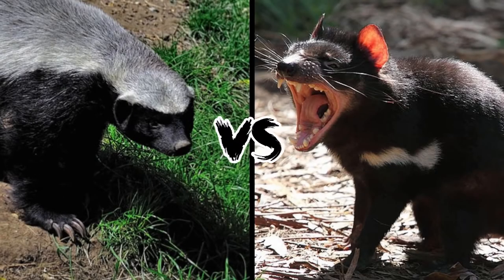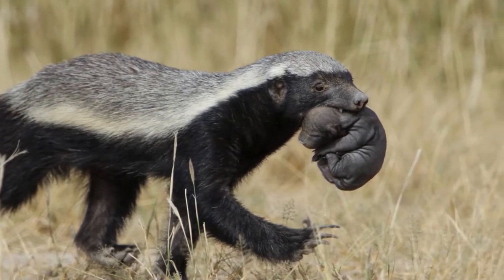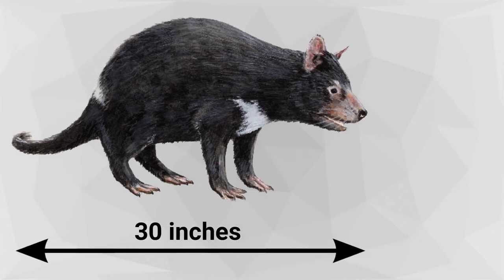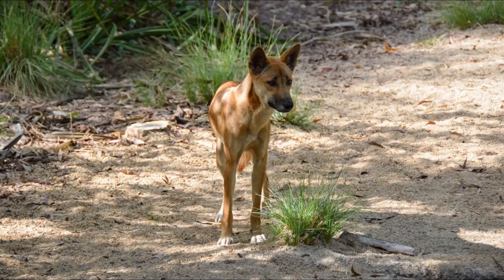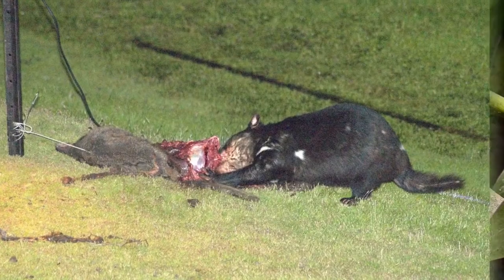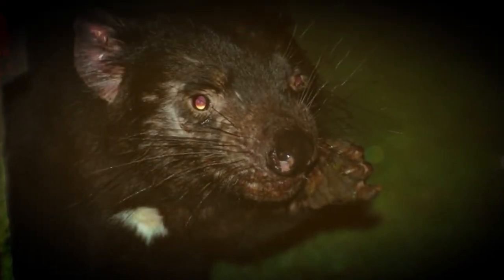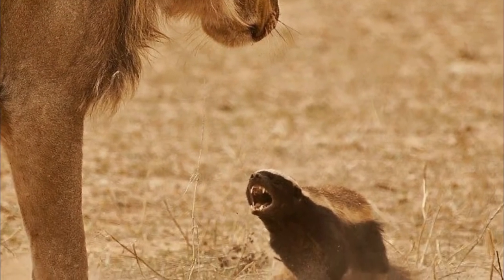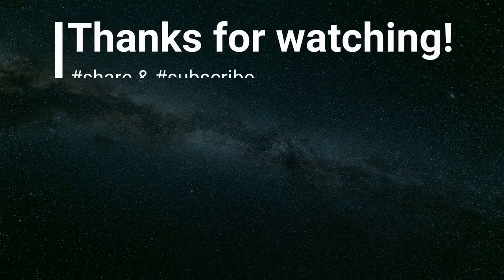HONEY-GADGER VS TASMANIAN DEVIL -Which animal has the most comprehensive power ,war of evolution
animals animalworld animalchannel wild animals wild nature animal battle amazon forest animal world, honey badger vs tasmanian devil cảm ơn các bạn đã xem trương chình ủng hộ mình bằng cách đăng ký và share , fair use youtobe for me , thank you